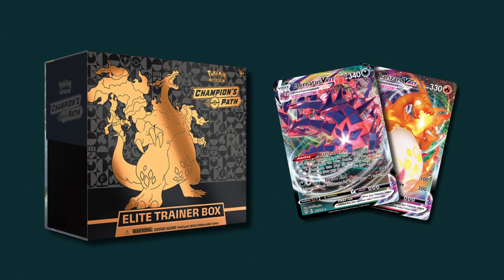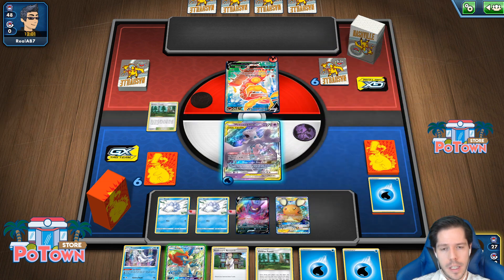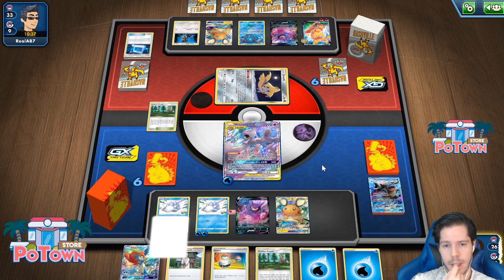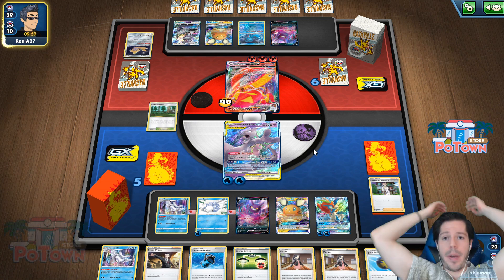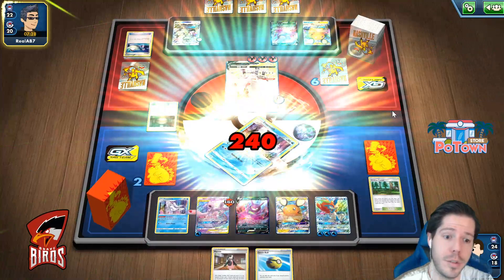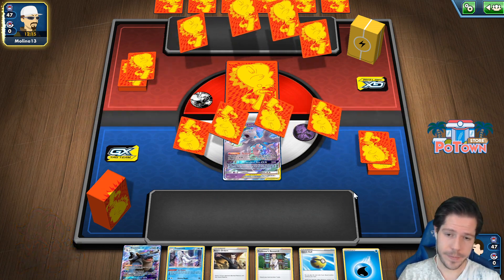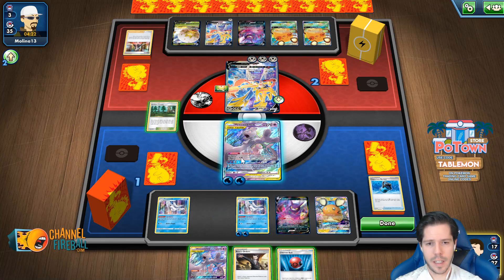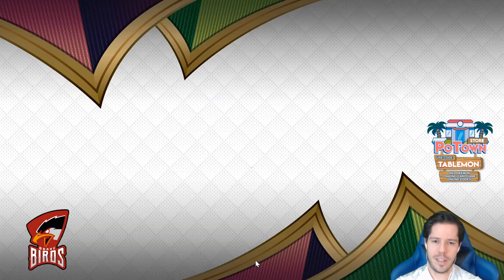It's time to wreck people using MOIST MEW3! KEY 32 [Pokemon TCG Online]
Today's video features the new Mewtwo & Mew GX / Frosmoth deck! Check out how to build a new deck with Mewtwo & Mew GX / Frosmoth and learn all the best strategies to become a top Pokemon TCG player using this Mewtwo & Mew GX / Frosmoth deck!

#Pokémon - 18

* 2 Crobat V DAA 104
* 2 Dedenne-GX UNB 57
* 4 Mewtwo & Mew-GX UNM 71
* 1 Keldeo-GX UNM 47
* 3 Snom SSH 63
* 3 Frosmoth SSH 64
* 1 Starmie-GX HIF 14
* 2 Blastoise-GX UNB 35

* 4 Cherish Ball UNM 191
* 2 Viridian Forest TEU 156
* 2 Evolution Incense SSH 163
* 4 Quick Ball SSH 179
* 2 Air Balloon SSH 156
* 4 Professor's Research SSH 178
* 3 Marnie SSH 169
* 2 Energy Switch SSH 162
* 4 Capacious Bucket RCL 156
* 3 Boss's Orders RCL 154
* 2 Switch SSH 183

#Energy - 10

* 10 Water Energy SWSHEnergy 3